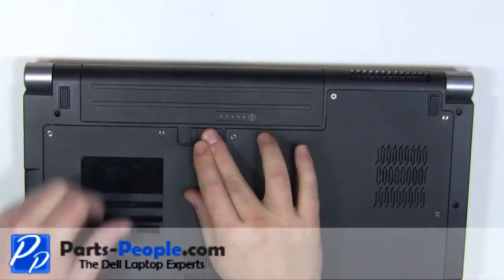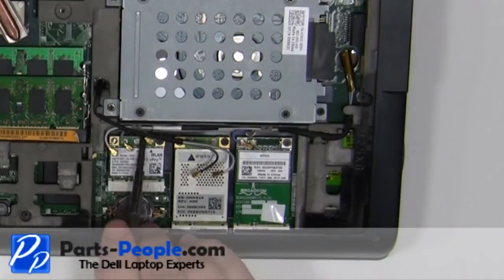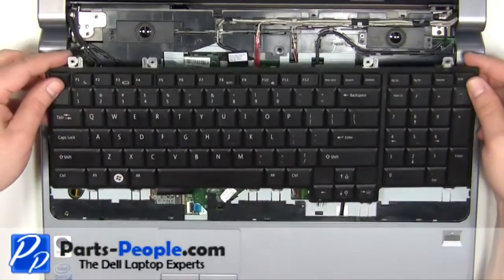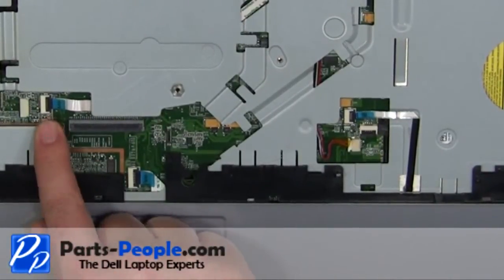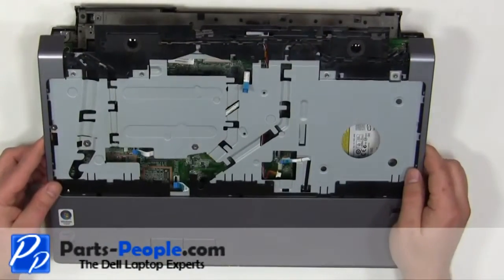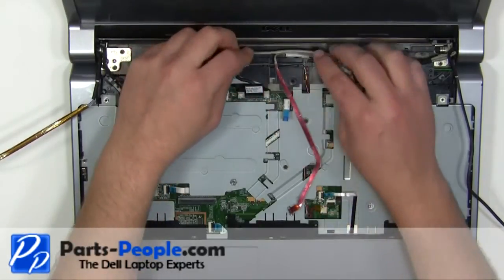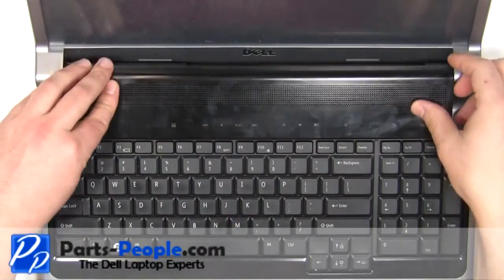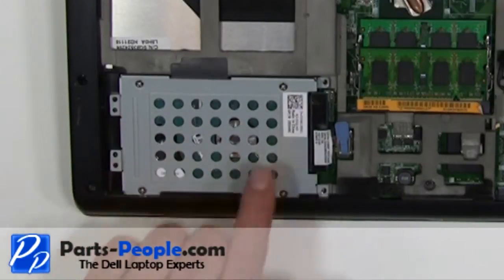Dell Studio 17 (1735/1737) | Audio Circuit Board Replacement | How-To-Tutorial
Learn how to install and replace the laptop Audio Circuit Board on a Dell Studio 17 (1735/1737) laptop. This will take you set by set through the complete installation and replacement process.  The only tools needed is a small phillips head screw driver and a small flat head screw driver.

You can view full written instructions for this Dell Studio 17 (1735/1737) Audio Circuit Board repair here.